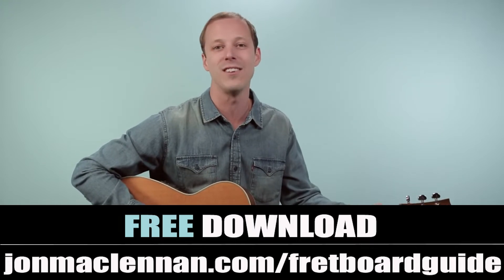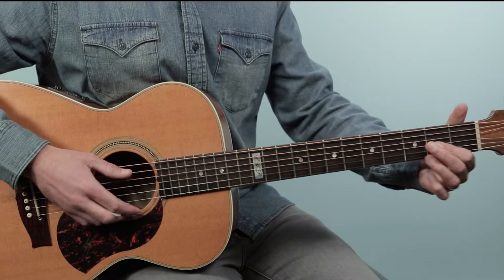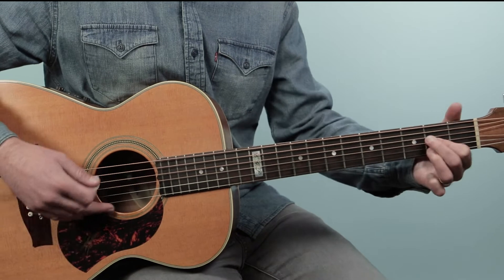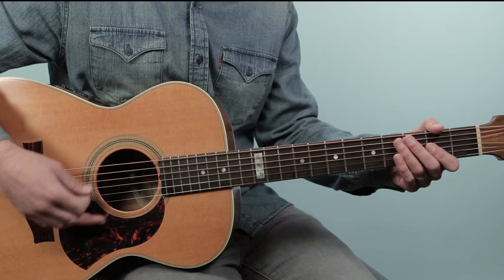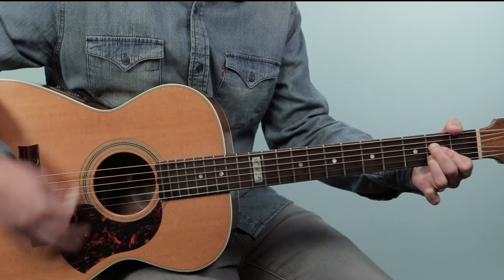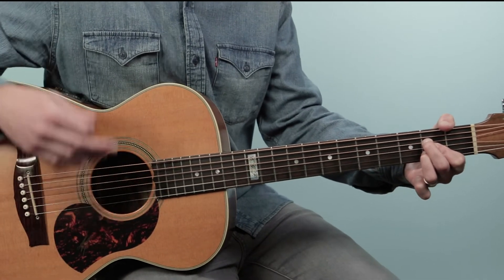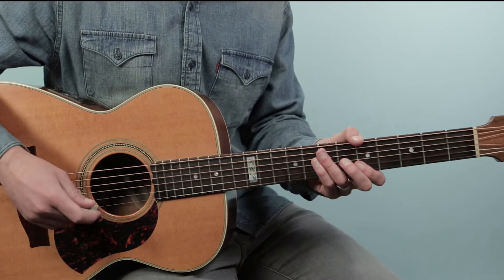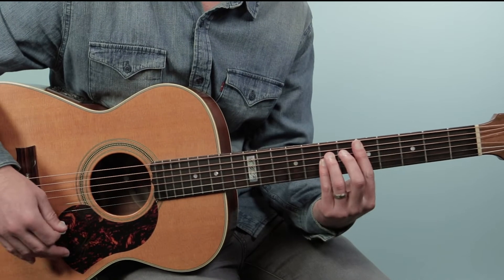Bye Bye Love Guitar Lesson (Everly Brothers)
Everly Brothers Bye Bye Love Guitar Lesson + Tutorial